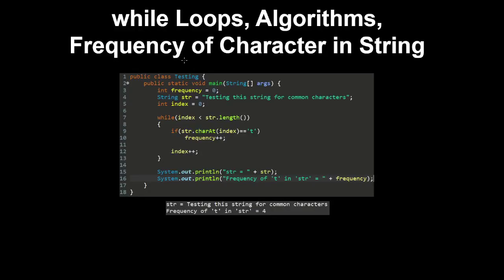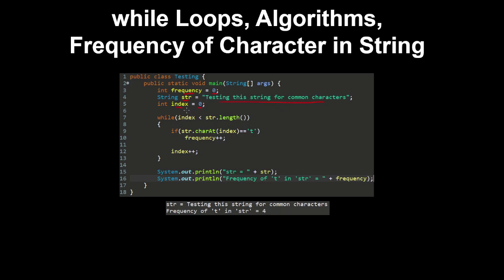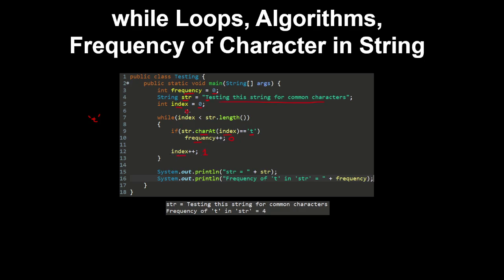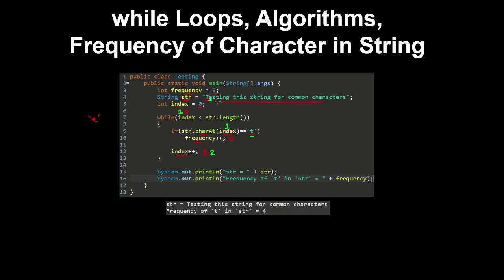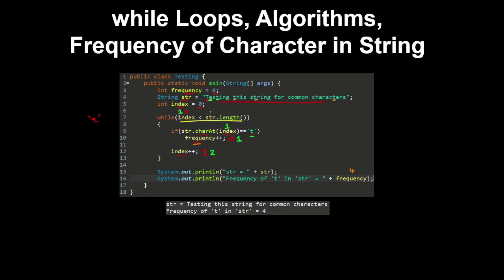while Loops, Algorithms, Frequency of Character in String - AP Computer Science A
This AP Computer Science A video covers an algorithm that uses while loops to determine the frequency of a character in a string.